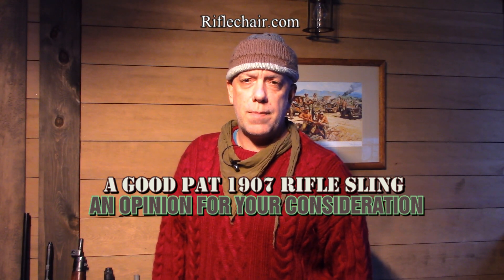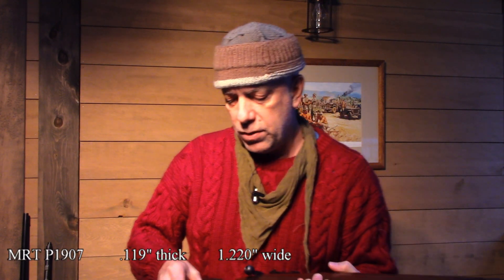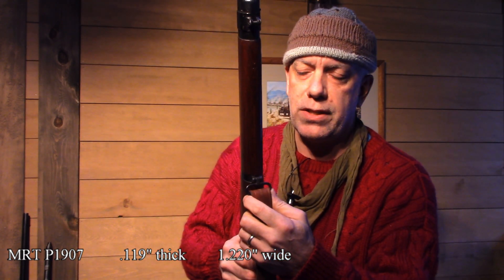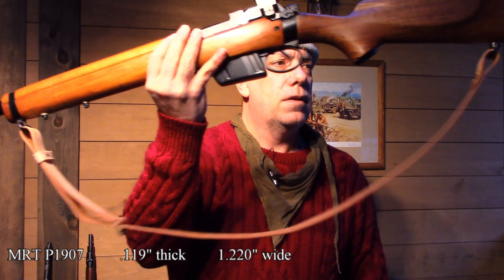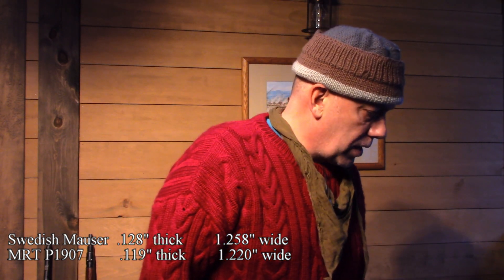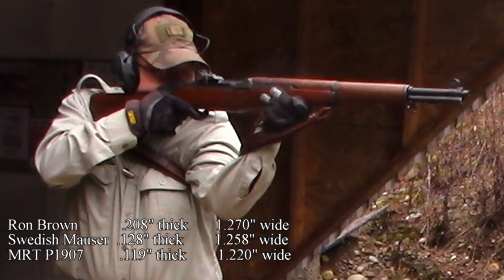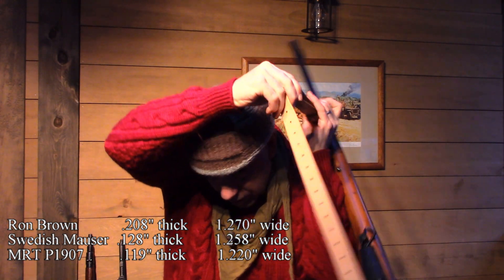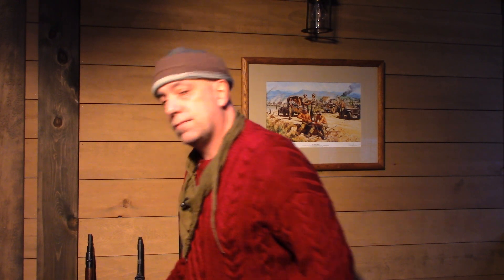A Good Rifle Sling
A good quality leather rifle sling is frequently left low on the list of priorities and that is too bad.

The Pattern 1907 style of sling has been successfully used by almost every competitive shooter, is very popular with hunters and comes highly recommended to new shooters as well.

In this video we explore a few different slings and evaluate their characteristics.

I am particularly fond of Ron Brown custom 1907 slings which have been manufactured in the USA for almost 20 years.  They use fine leather from Hermann Oak and use military spec hardware.

Maple Leaf Up
Riflechair.com